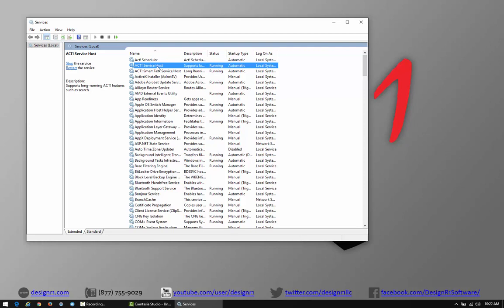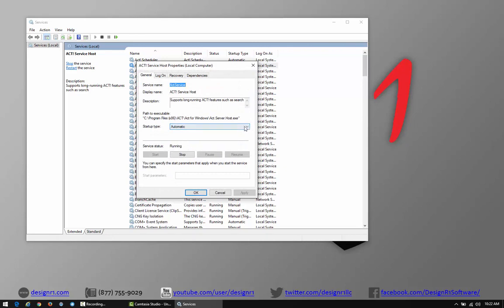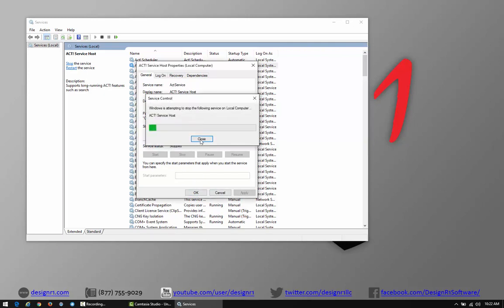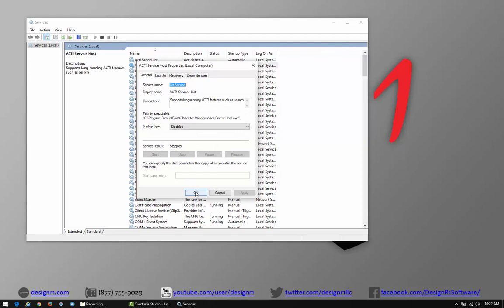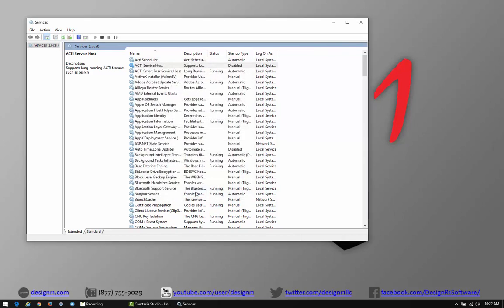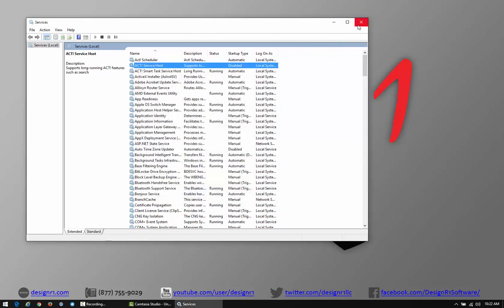ACT Tip Disable ACT Service Host